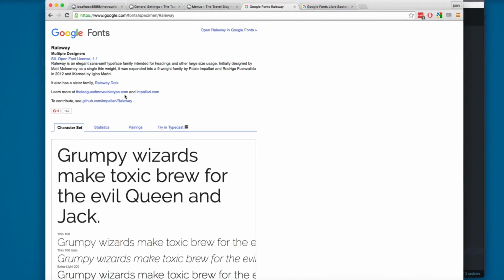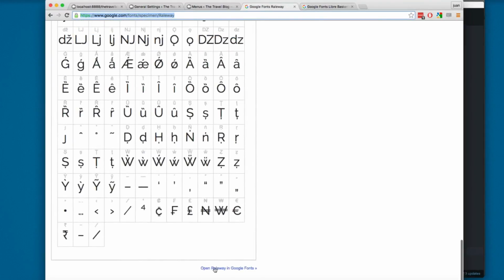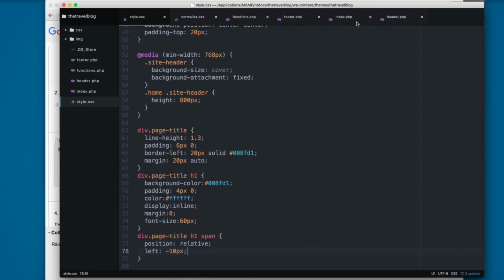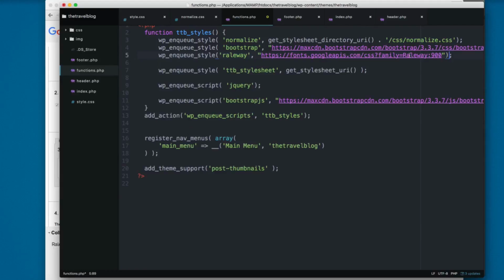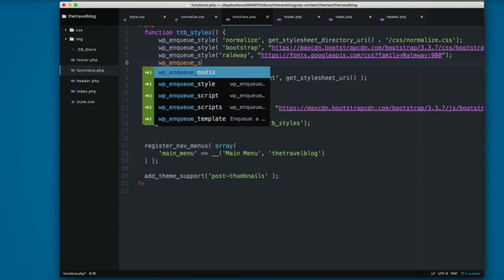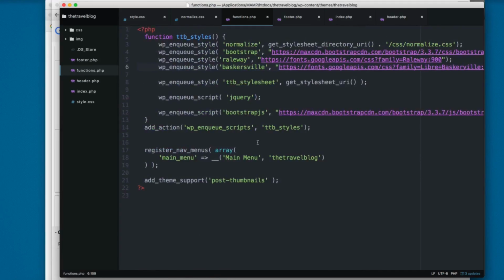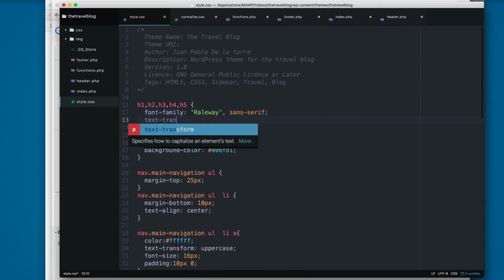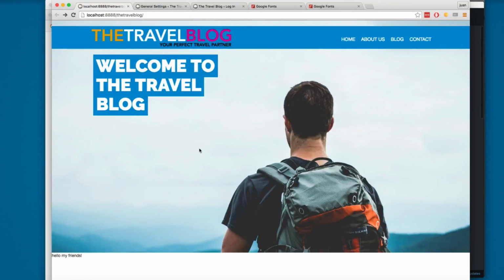282 Adding Google Fonts into our theme